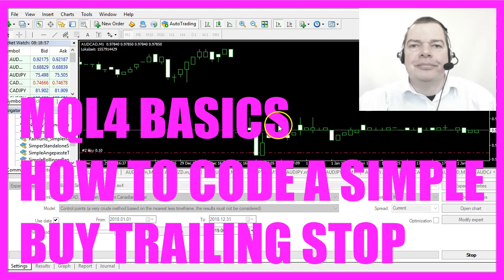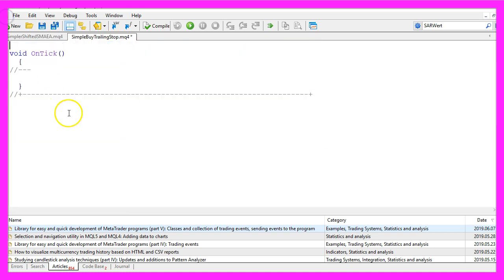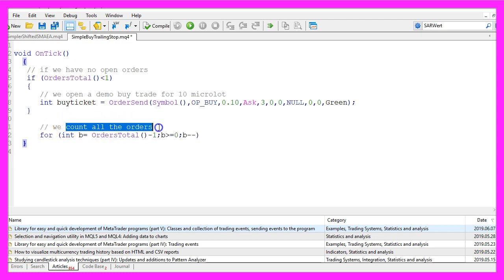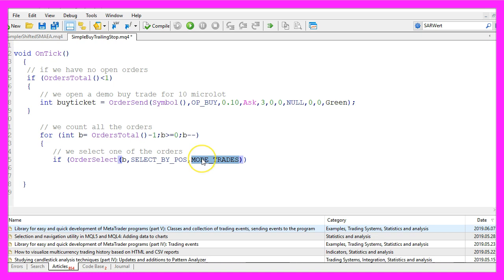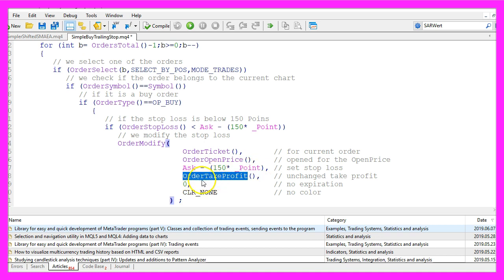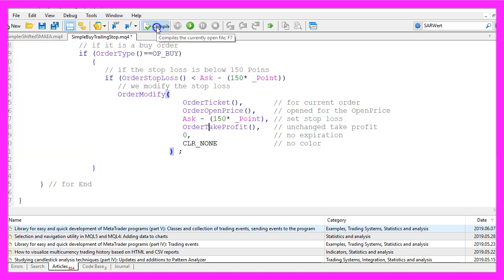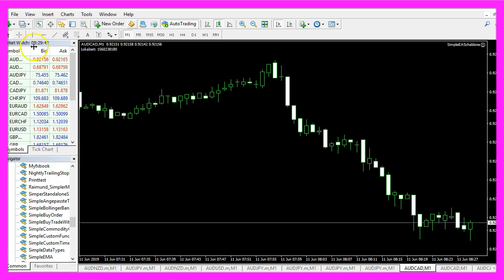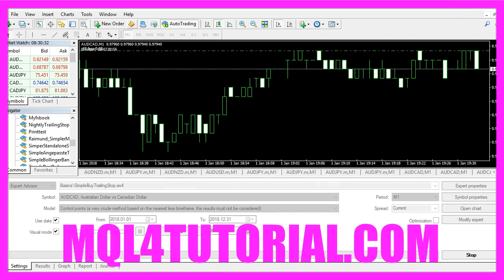MQL4 TUTORIAL BASICS - 26 HOW TO CODE A SIMPLE BUY TRAILING STOP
With MQL4 for Metatrader4 we create an automated Expert Advisor to set a trailing stop for buy trades. This EA will adjust the trailing stop for all buy positions on the Forex Chat that belong to the current currency pair...

In this video, we are going to create a trailing stop that will rise whenever the price rises, so let's find out how to calculate something like this in MQL4.

To do that please click on the little button here or press F4 on your keyboard, now you should see the Metaeditor window and here you want to click on: “File/ New/ Expert Advisor (template)” from template, “Continue”, I will call this file: “SimpleBuyTrailingStop”, click on “Continue”, “Continue” and “Finish”.

Now we can delete everything above the “OnTick” function and the two comment lines here.

First, we want to check if “OrdersTotal” is below 1, if that is the case we have no open orders and for this example, we are going to open a demo buy trade because we need something for the trailing stop so we use “OrderSend” to open a 10 micro lot trade here.

You wouldn't do that on a real account without any entry signal and because it is possible to have more than one position we now want to count all the orders and we use “OrdersTotal” and a “for” loop to go through each and every order that we have.

First we want to check if we can select an order for the current counter in the loop, so we use “OrderSelect”, the counter number, we want to select by position (SELECT_BY_POS), we use “MODE_TRADES”, that's for currently open positions and for orders, if you would like to see closed orders and positions you could also use “MODE_HISTORY”.

Now we need to find out if the symbol for the order (OrderSymbol) equals the current symbol (Symbol()) on the chart, afterwards we use “OrderType” to find out if it's a buy position (OP_BUY) and if all these here is true we check if the current order stop loss (OrderStopLoss) is below 150 points and if this is true we use “OrderModify” for the current order (OrderTicket) with the order open price (OrderOpenPrice) and we set the stop loss to 150 points below the Ask price, we leave the order take profit value (OrderTakeProfit) as it is, we don't need an expiration date (0) and we don't need to use any color (CLR_NONE).

Please don't forget to close the braces here.

Here we close the “for” loop.

Well, that might be a little bit complicated and if it was too fast for you or if you don't understand what all the code here does maybe you want to take part in the premium course or maybe you want to watch the other videos in this basic video series. For now please click on the “Compile” button, we have one warning here but no errors and if that is the case please click on the little button here or press F4 to go back to Metatrader.

In Metatrader we use an empty chart, right click, select “Template/ Save Template” and save it as “tester.tpl”. You can replace the current one and we do it to have a clean chart because we don't need any Indicators for this Trailing Stop Expert Advisor.

If you don't see the Strategy Tester here, please click on “View/ Strategy Tester” or CTRL and R, pick the new file: “SimpleBuyTrailingStop.ex4”, mark the visual mode here and start a test.

And here is our first position, this is the trailing stop and as the price rises the trailing stop will follow and in this little video you have learned how to automate a trailing stop for a buy position and you have coded it yourself with a few lines of MQL4 code.